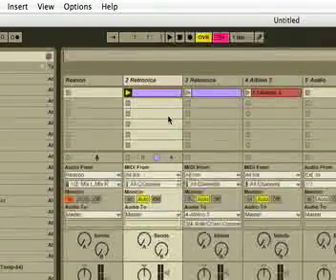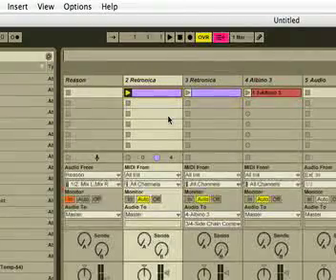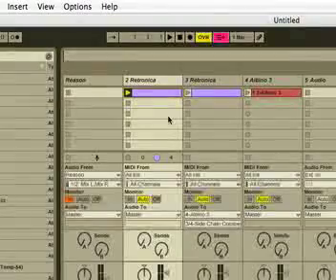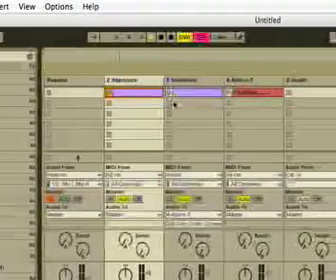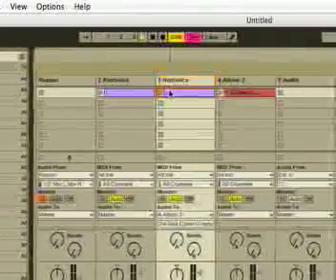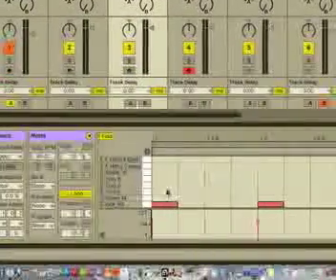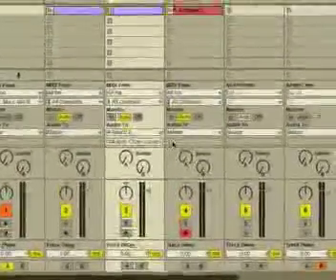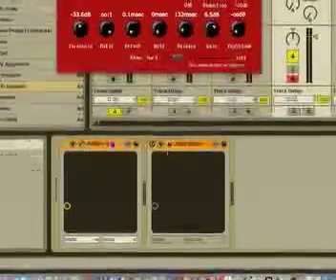Ableton Live Tutorial: Progressive House (Sidechain Compression)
Sidechain compressors are often heard in progressive and electro house music. They cause that pumping sound that you've been hearing all over the place. In this tutorial I am going to walk you through the steps I took to create this well known effect using Ableton Live. "Slim Slow Slider" is the company that makes the free sidechain compressor I will be using in this video. Pick yourself up a copy of this plugin and Ableton Live, so you can follow along with me. Also, be sure to check out my - Here you will find music, tutorials, articles and more.